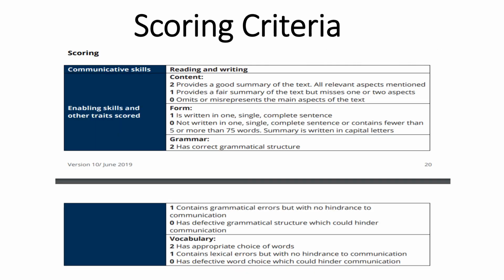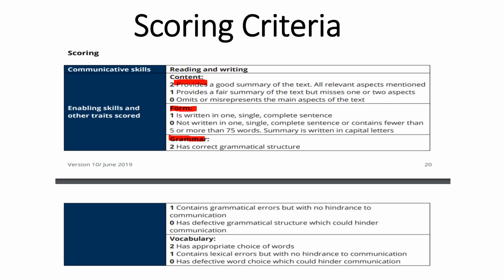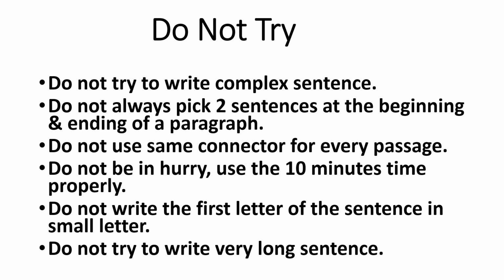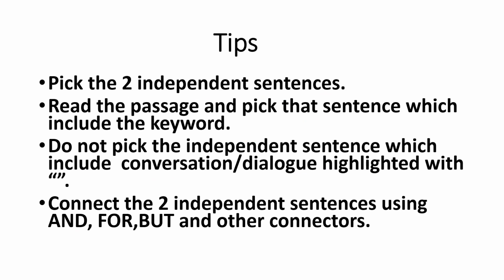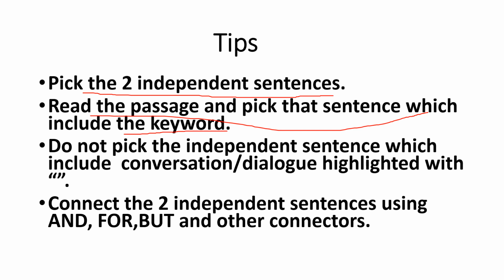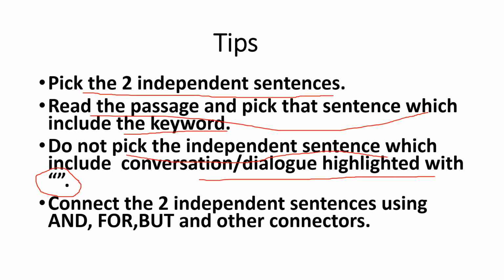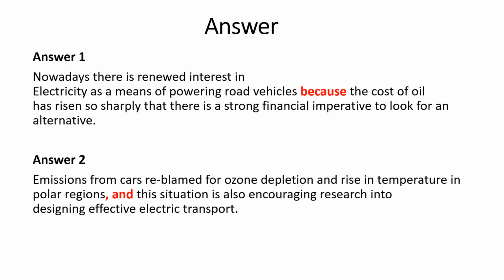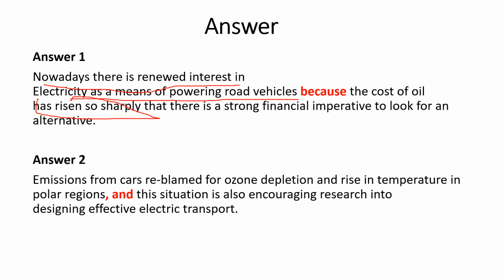Summarize Written Text tips for 79+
In this video, I have explained the tips for Summarize Written Text which will be helpful for you to get 79+ in PTE.